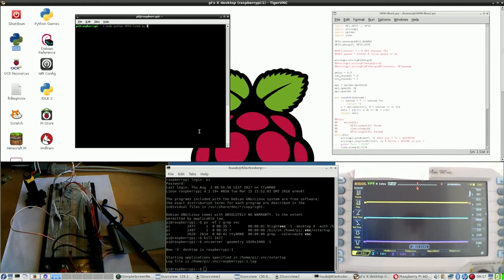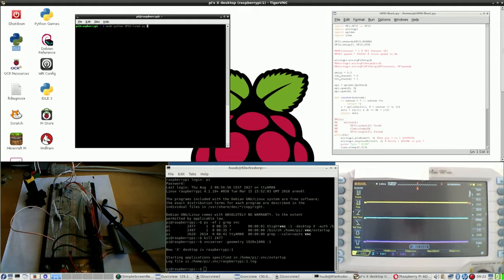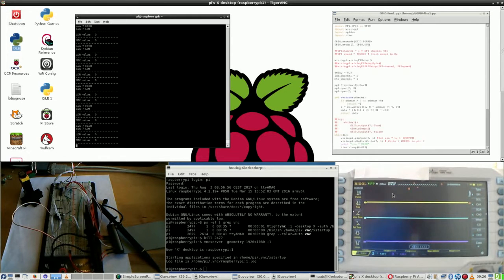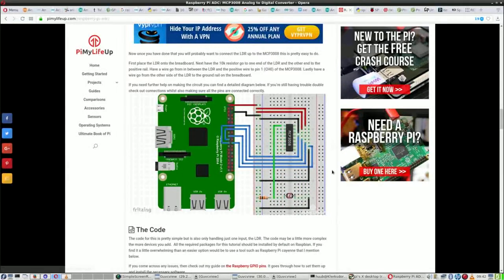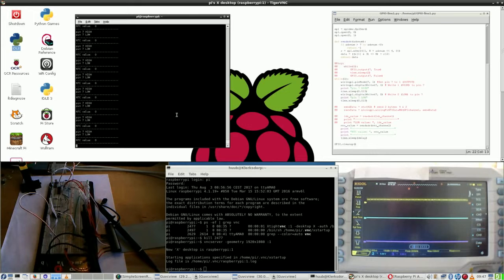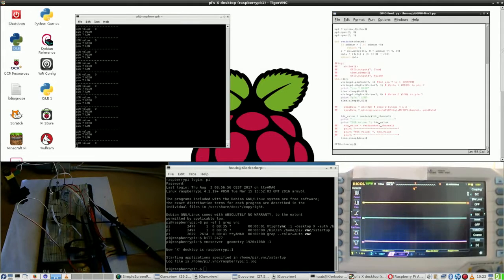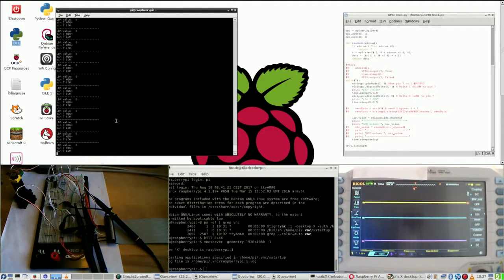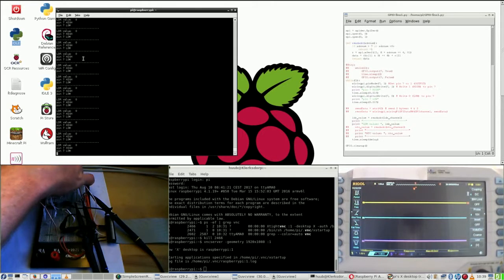RaspberryPi & (fischertechnik) sensor episode 7: LDRs, ADC, NTC, SPI, Python, oscilliscope, rewiring